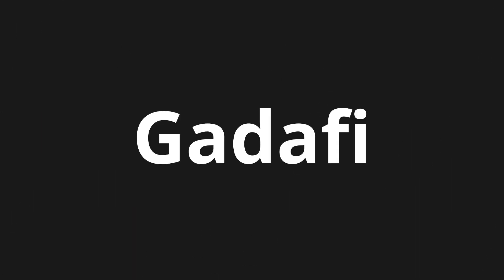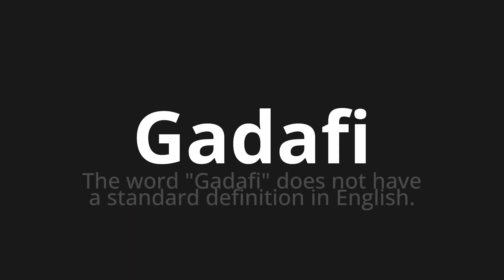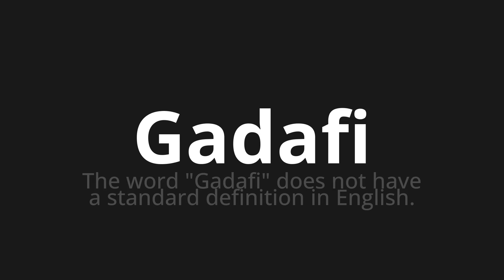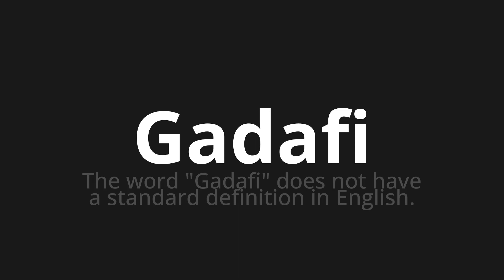How to pronounce Gadafi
Master the Pronunciation of 'Gadafi Which Means Gaddafi' - which means : The Word "Gaddafi" Does not have a standard definition in English. 📝 with @PronunciationSpanish 🎓🗣️ - [Your Guide to Spanish]

Learn to pronounce 'Gadafi' perfectly in Spanish with our easy and engaging tutorial by @PronunciationSpanish! 📖📽️ In this comprehensive video, we provide you with native speaker examples 🗣️👂 and phonetic breakdowns 🎵 to ensure you get the pronunciation just right.

How to say Gaddafi in Spanish